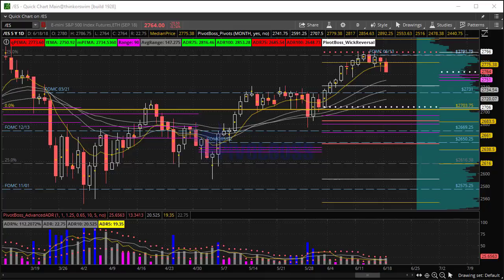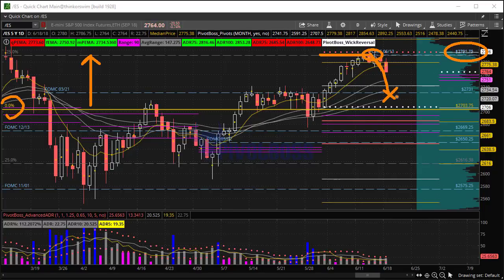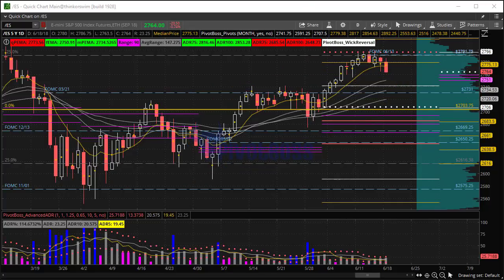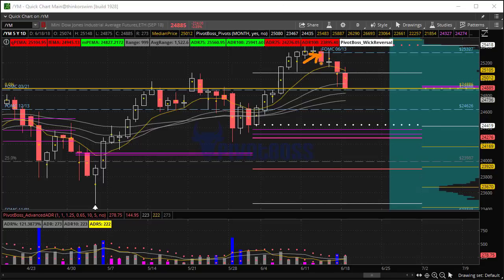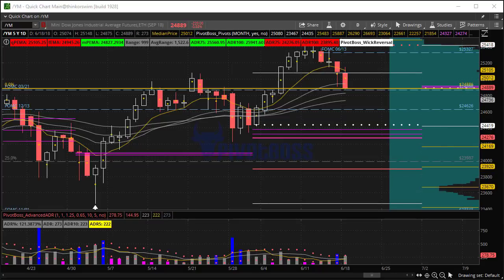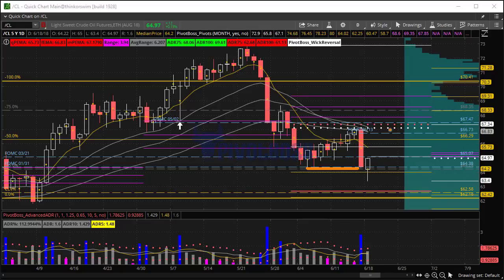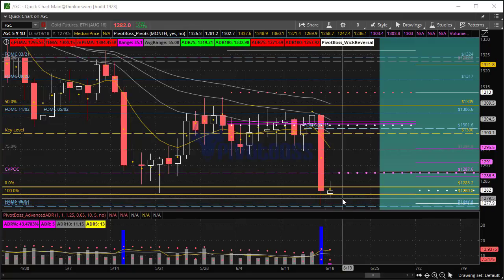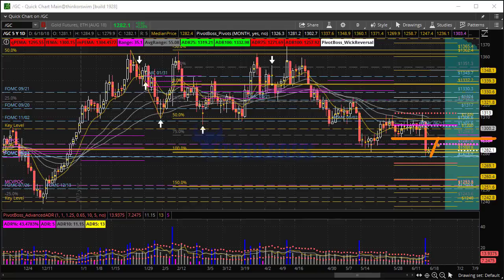PivotBoss Pre-Market Report 06.18.2018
From the PivotBoss Premium Trading Room on June 18, 2018, Frank Ochoa provides his pre-market analysis and trade ideas for various futures markets.

Here’s what's covered in this video: E-Mini S&P 500, E-Mini Nasdaq 100, Crude Oil, mini Dow, and Gold Futures

Get the latest news on the upcoming release of Swing Trade Pro 2.0